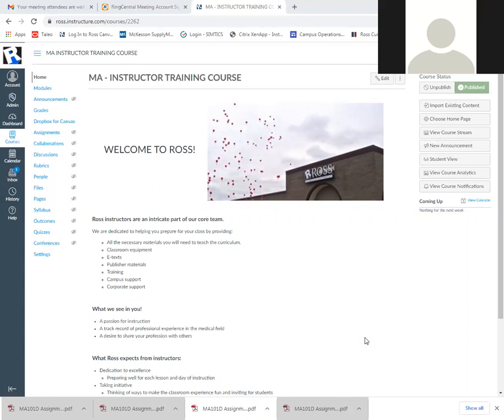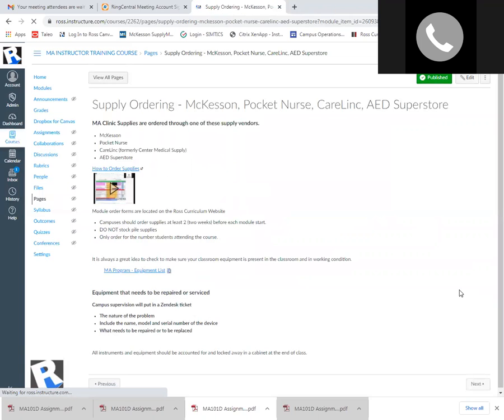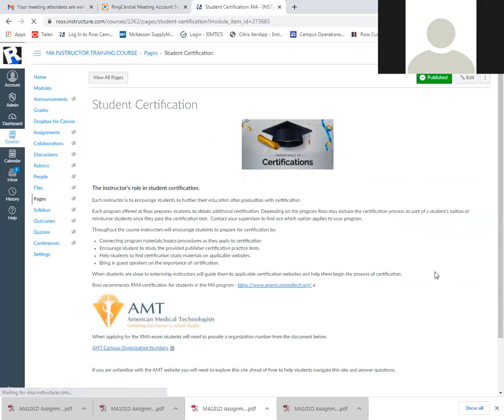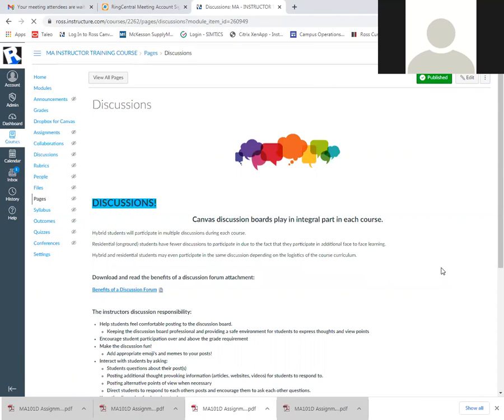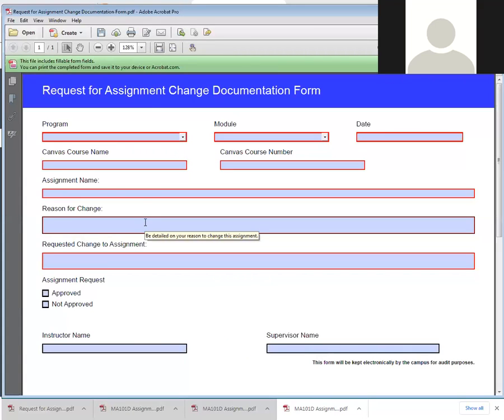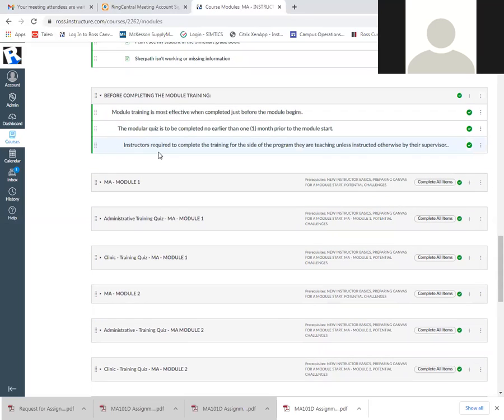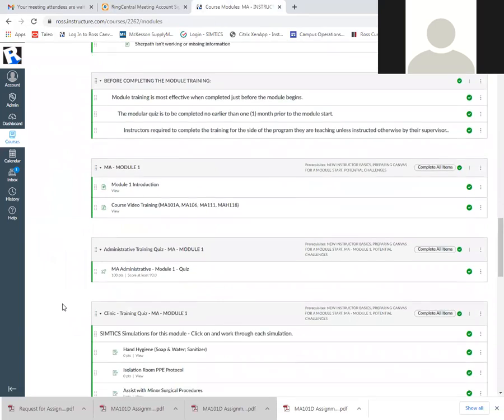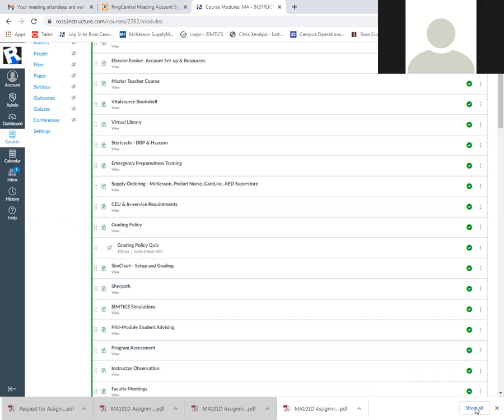Ross Instructor Training Course Call 12 2020